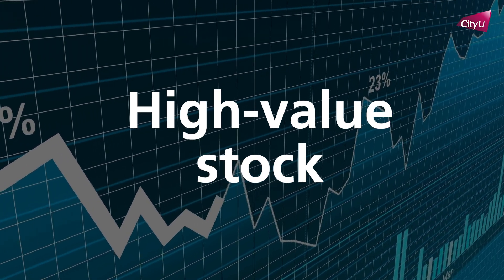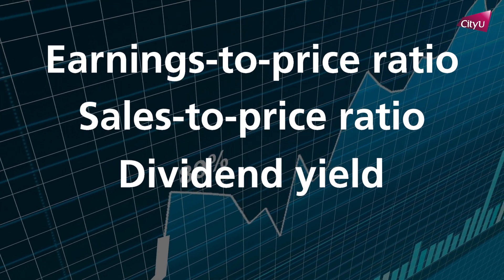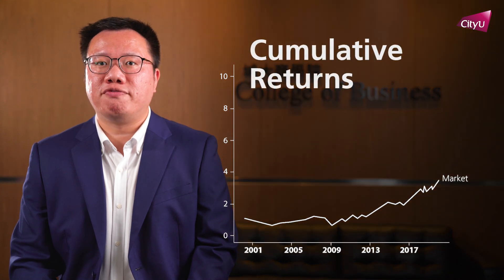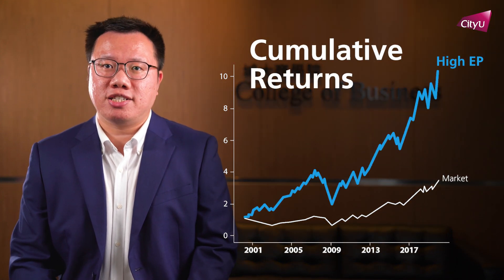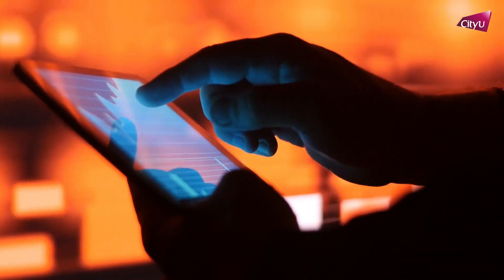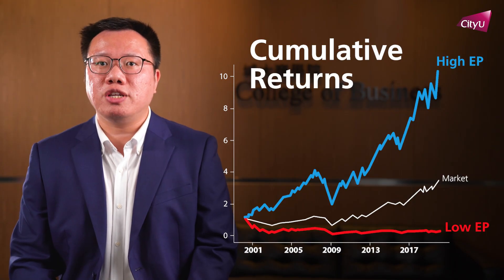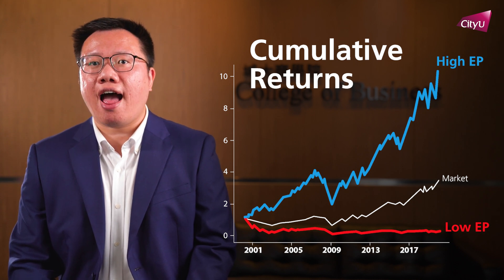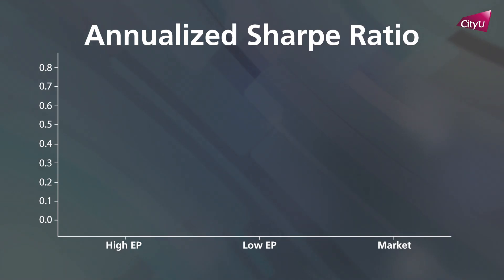Taming the Factor Zoo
By Dr. Guanhao FENG
The Journal of Finance, January 2020.
This article introduces a statistical test framework for the enlarging factor zoo discovered in the asset pricing and investment world.